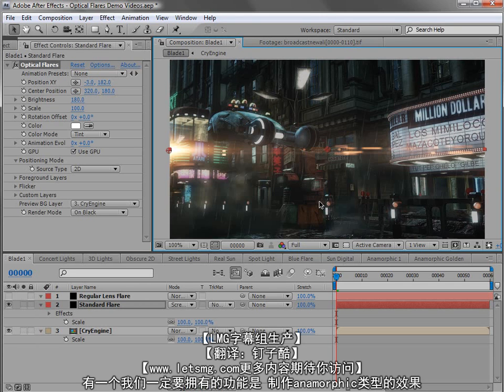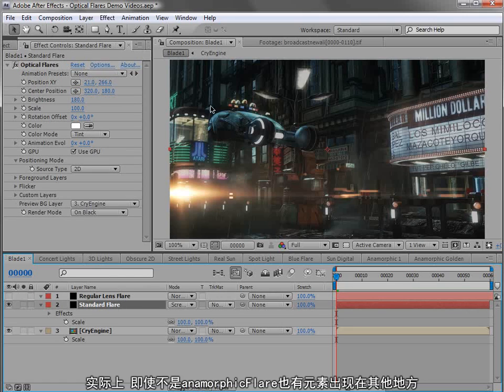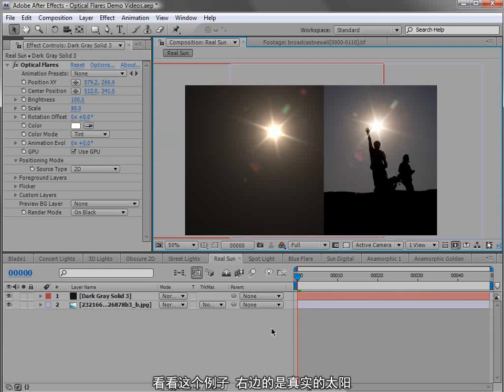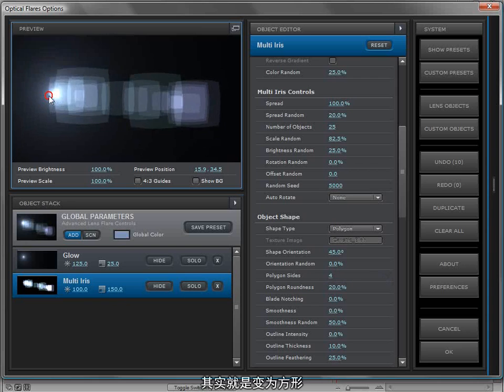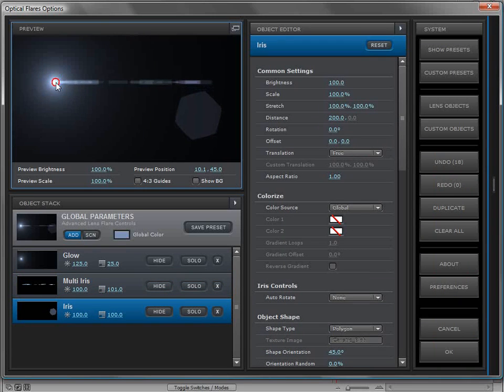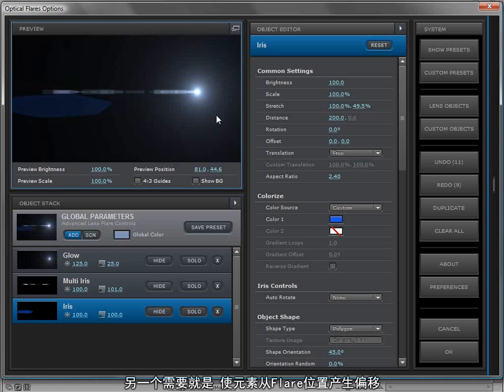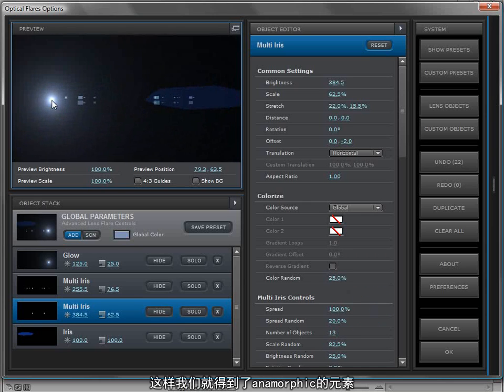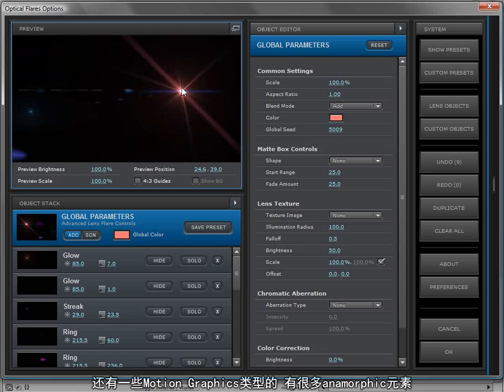09_position_control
【AE中文字幕】Optical Flare插件 基礎教學